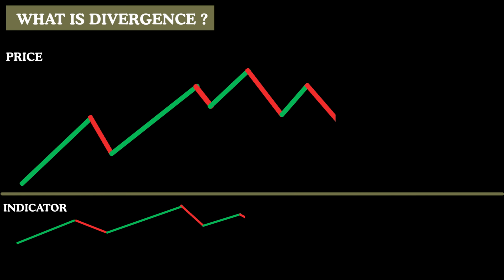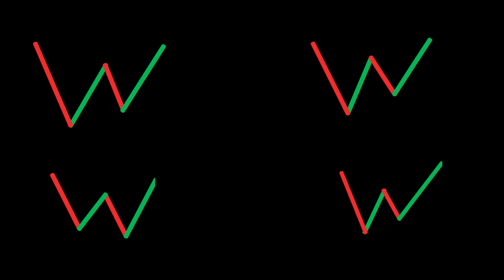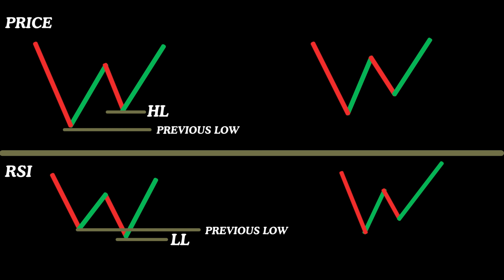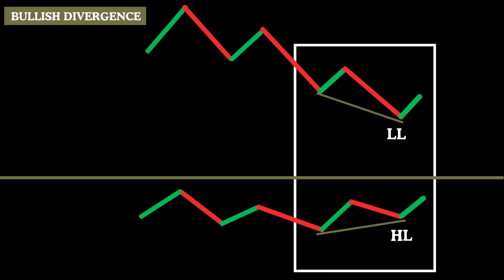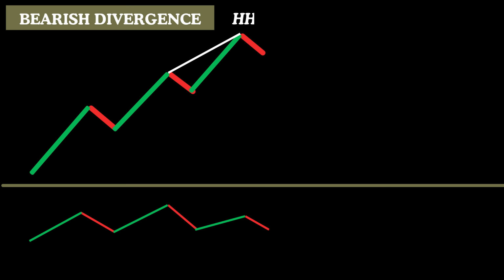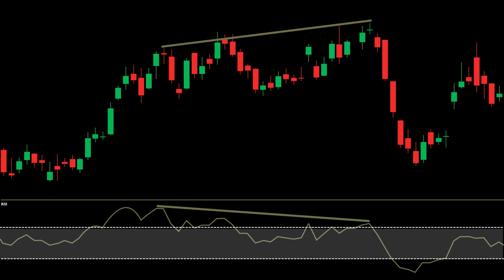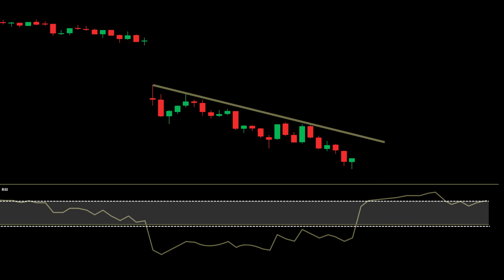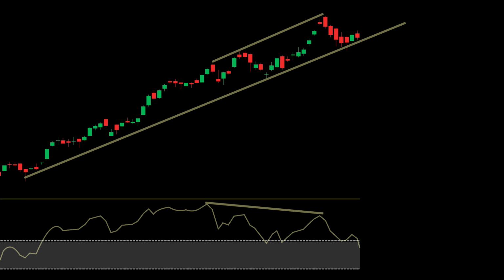RSI Divergence Powerful Trade Entry Setup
In this video, we’re going to learn the RSI Divergence Trading Strategy, one of the most powerful techniques for spotting early market reversals. 📊✨
You’ll understand what RSI divergence is, how to identify bullish and bearish divergences, and how to combine them with price action for accurate trade entries.
This strategy helps you avoid false breakouts, improve timing, and make smarter trading decisions across any market.
👉 Watch till the end to master RSI divergence and trade with more confidence and precision. 🚀